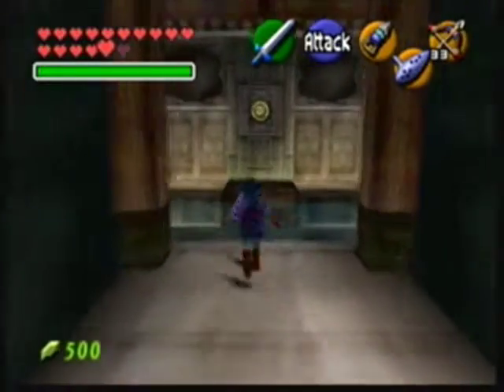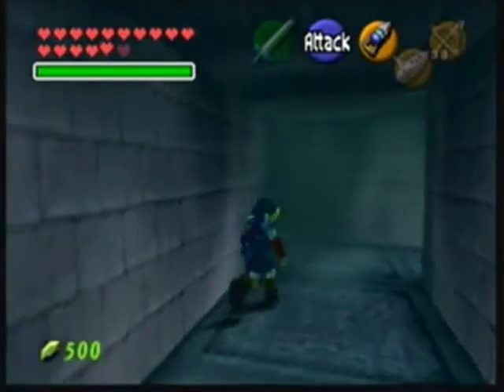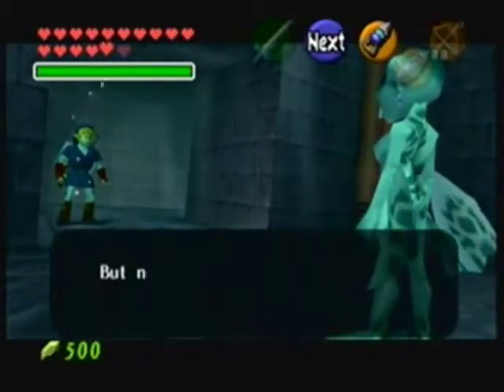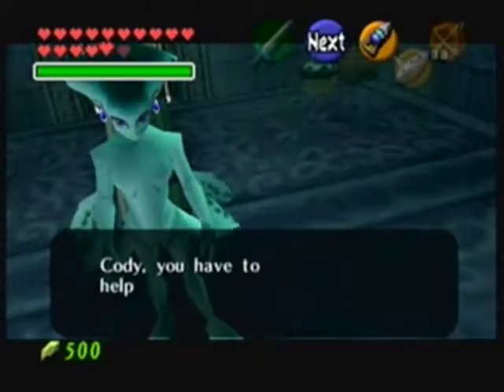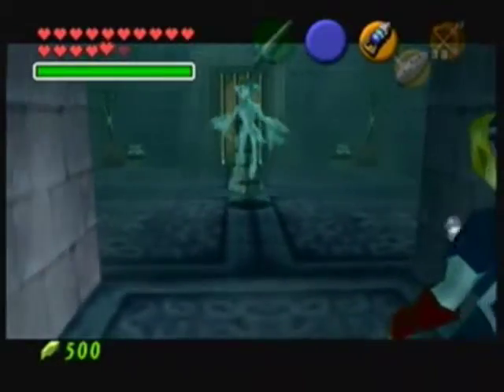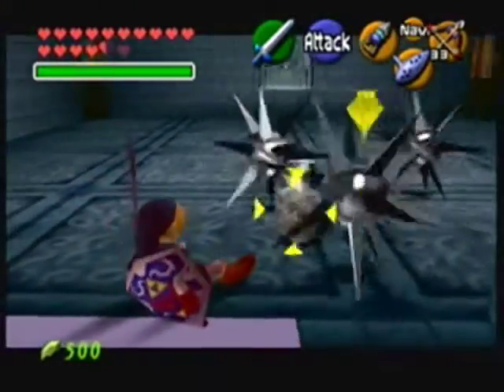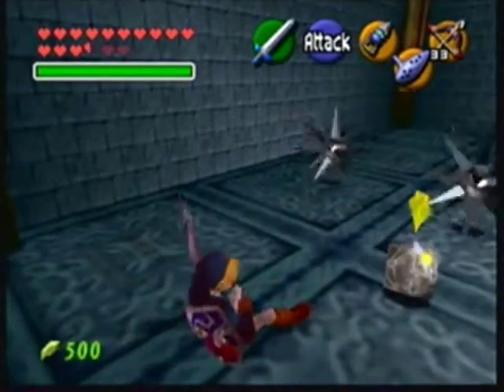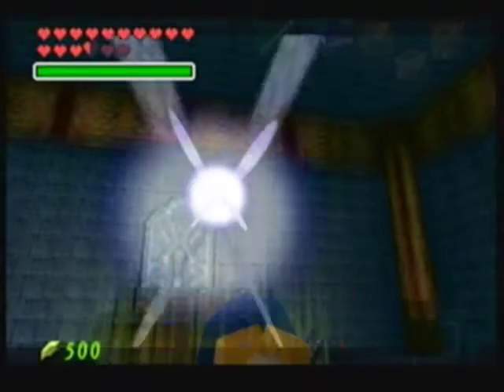LoZ Ocarina of Time Part 41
We start the Water Temple!